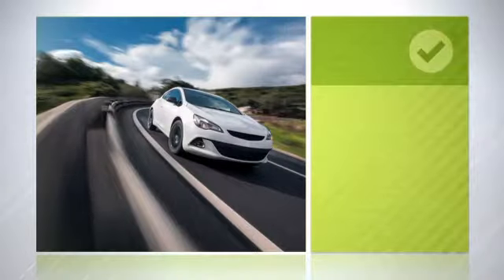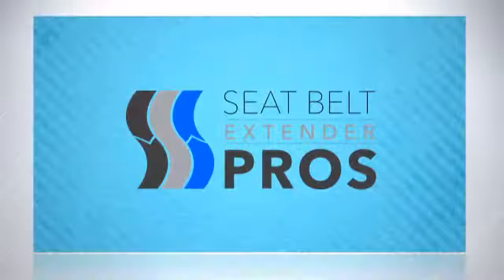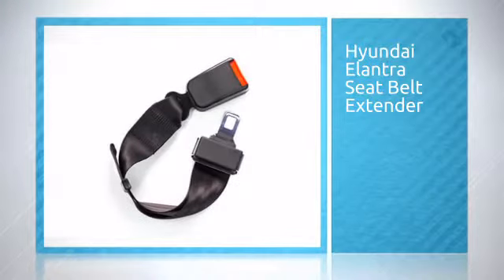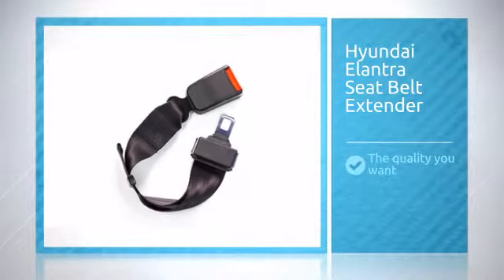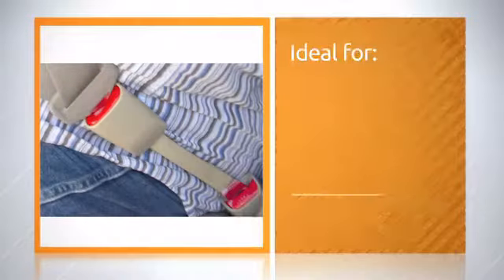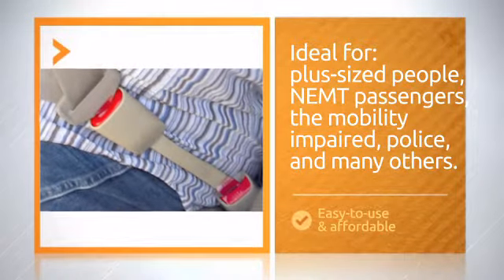Seat Belt Extender Pros E4 Safety Certified Hyundai Elantra Car Seat Belt Extension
This is a click-and-go extender, so buckle it into your Hyundai Elantra,
and you are ready to drive in comfort. All Seat Belt Extender Pros products
are designed and manufactured with your security in mind. Our car seat belt
extensions are E4 Safety Certified to surpass international standards. This
product is ideal for those who otherwise cannot buckle up in their Hyundai
Elantra, which may include bigger-bodied and plus-sized people, patients
utilizing non-emergency medical transportation services, law enforcement,
police, sheriffs and service persons with bulky equipment belts, those with
limited mobility and range of motion, and many others. Whether you drive a
smart car or you order Ubers on your phone, Seat Belt Extender Pros high
quality belt extenders will let you buckle up in comfort and safety by
helping you lengthen your seat belt. Trust the leading brand in seat belt
extenders as so many others have.